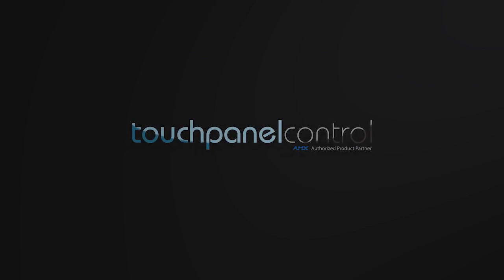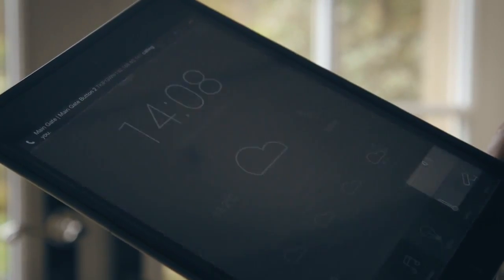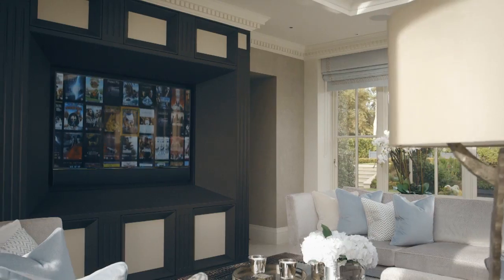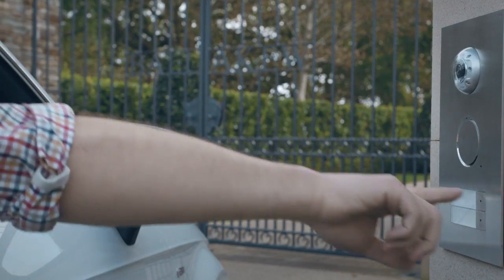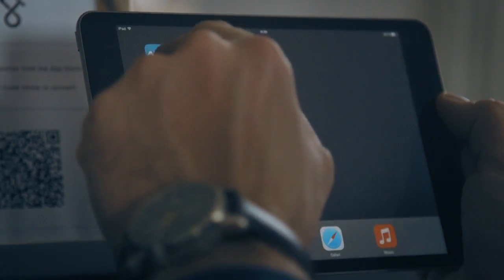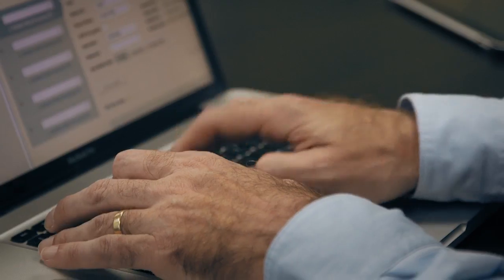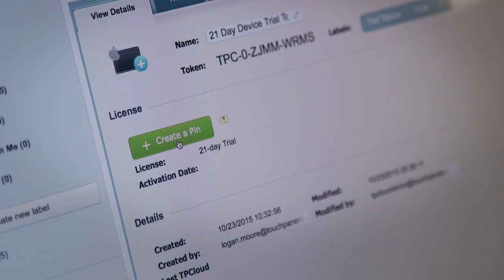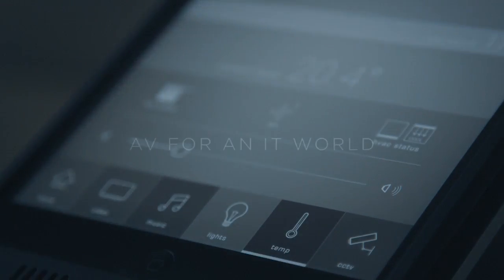Client Video Project - I.T & Technology Industry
Business Video Creator – Helping Companies Succeed With Their Video Content